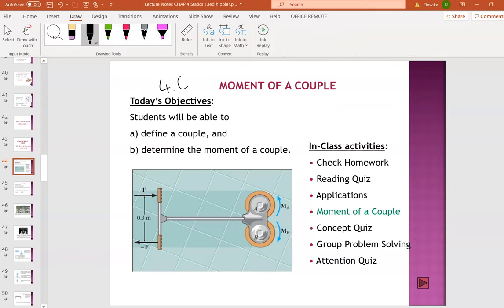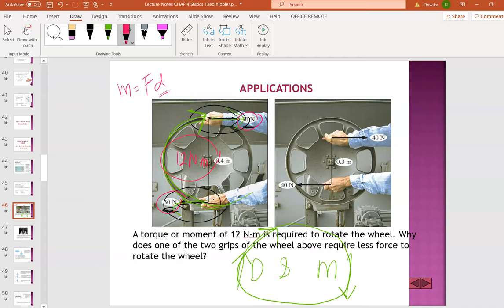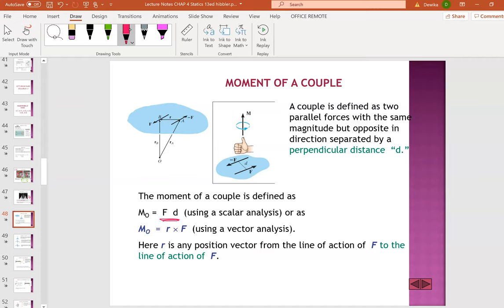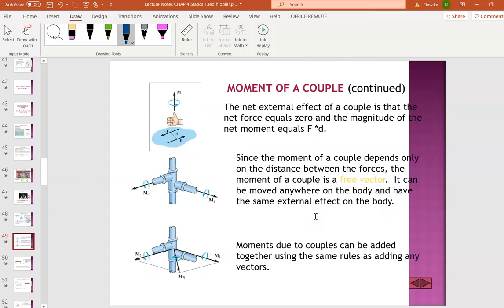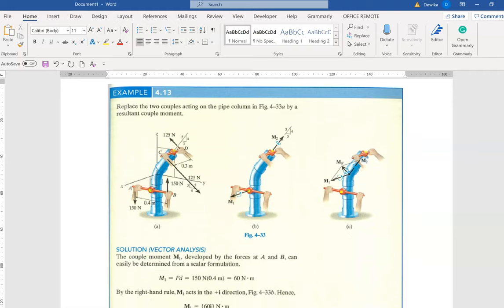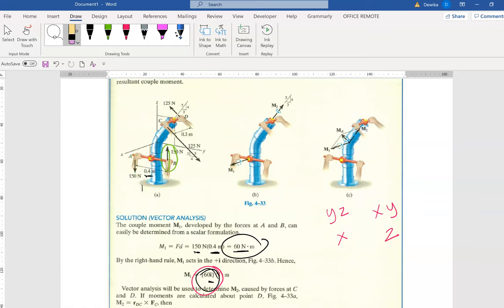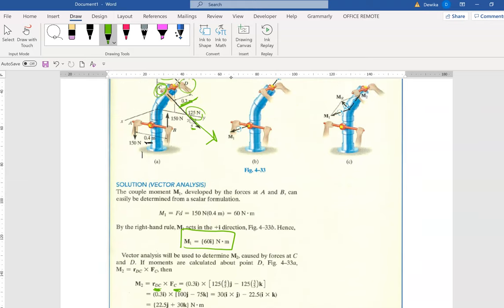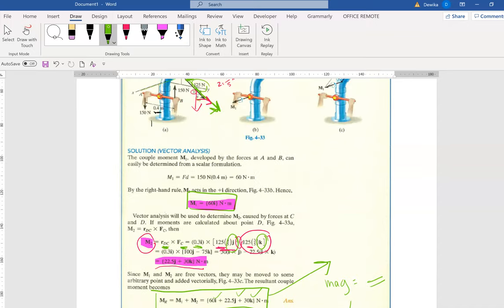Dewika Statics Lecture Chap 4 (Part 5/6)